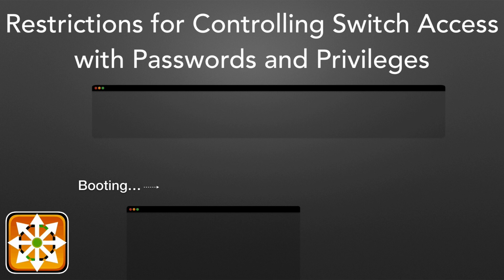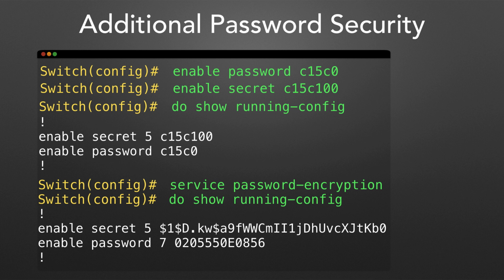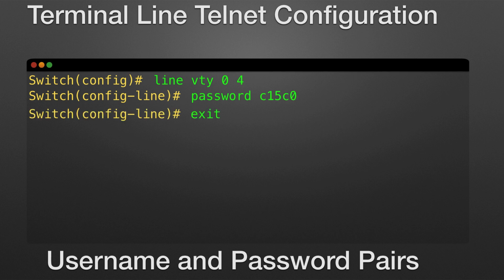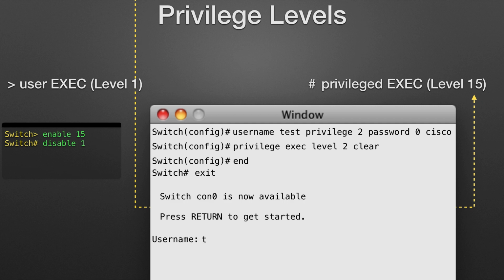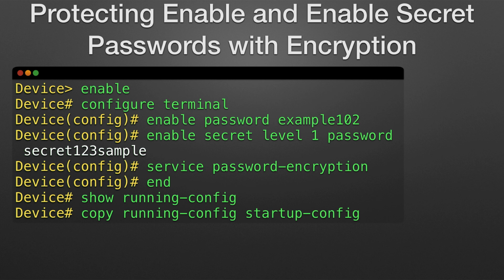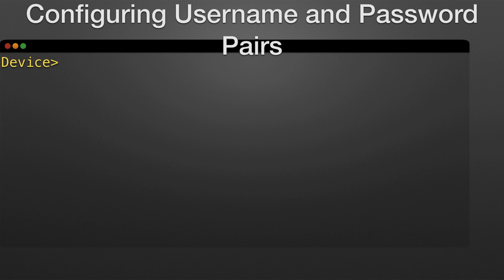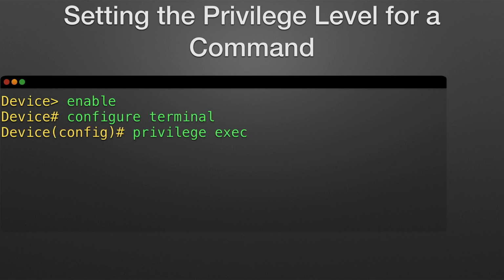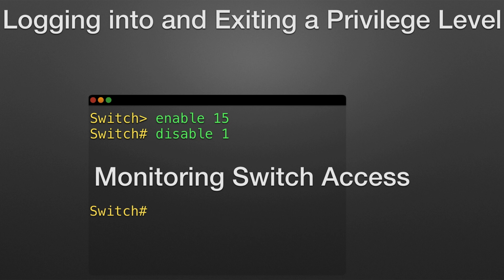Controlling Switch Access with Passwords and Privilege Levels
A simple way of providing terminal access control in your network is to use passwords and assign privilege levels. Password protection restricts access to a network or network device. Privilege levels define what commands users can enter after they have logged into a network device.